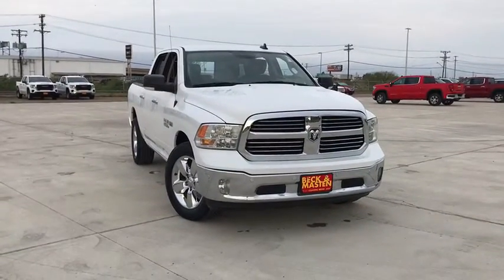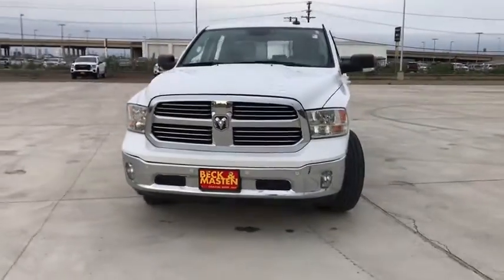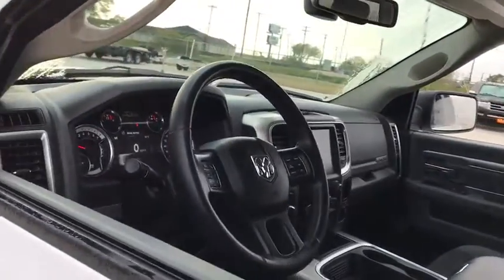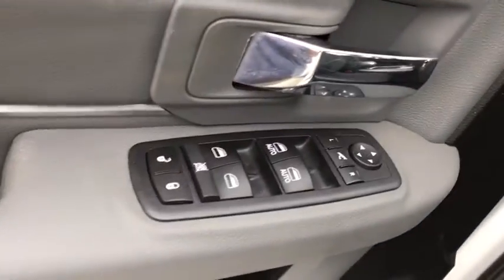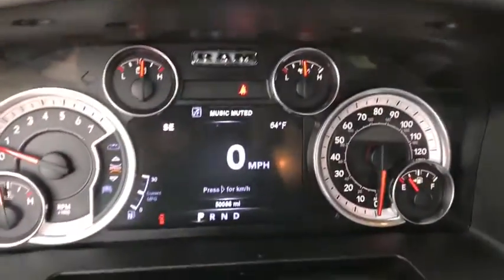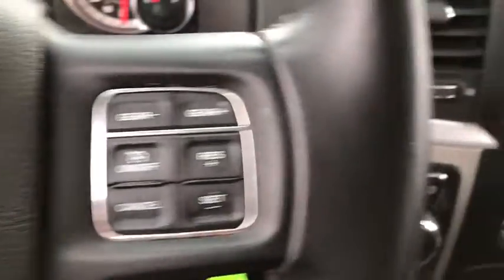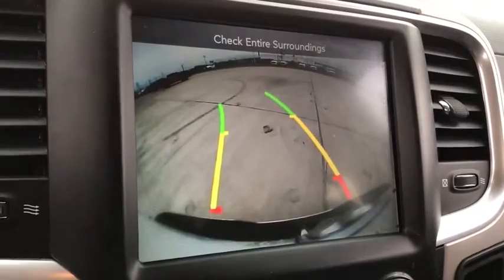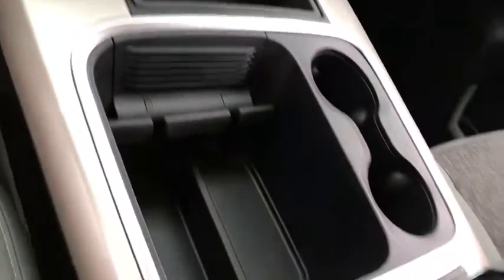2017 Ram 1500 Corpus Christi, Kingsville, Alice, San Antonio, Robstown, TX G185091A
White Used 2017 Ram 1500 available in Robstown, Texas at Beck & Masten GMC Buick Coastal Bend. Servicing the Corpus Christi, Kingsville, Alice, San Antonio, TX area.
2017 Ram 1500 Lone Star - Stock#: G185091A - VIN#: 3C6RR6LT3HG564018